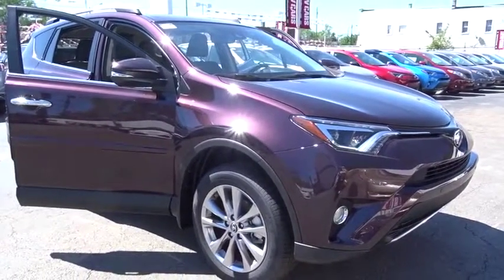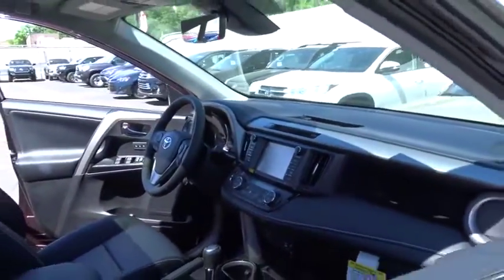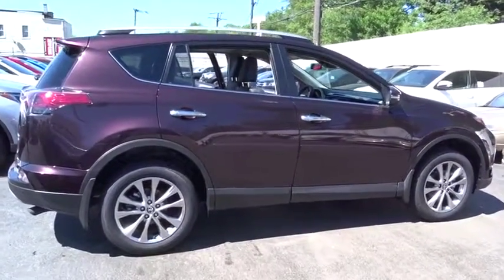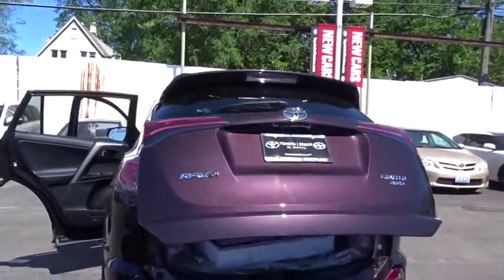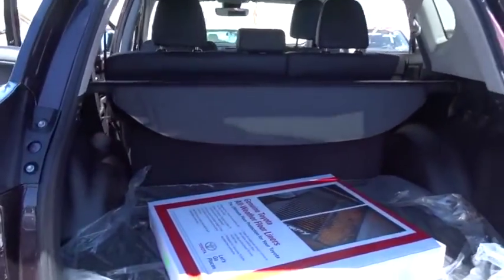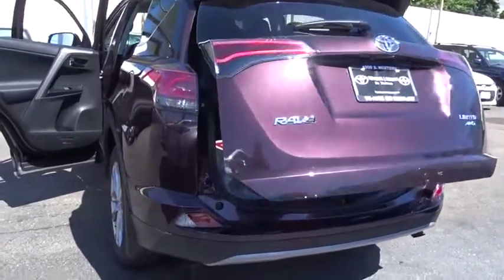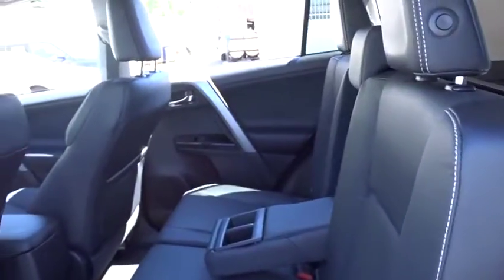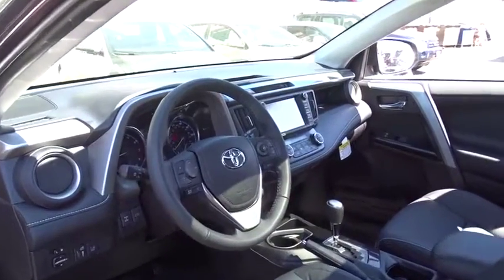2017 Toyota RAV4 Countryside, Oak Lawn, Calumet city, Orland Park, Matteson, IL 171007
2017 Toyota RAV4

6941 South Western Ave.